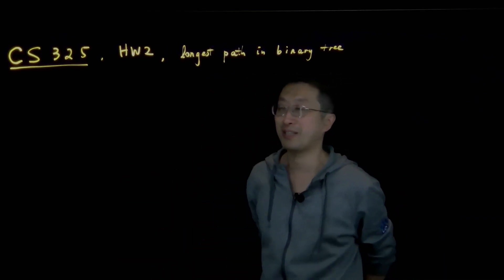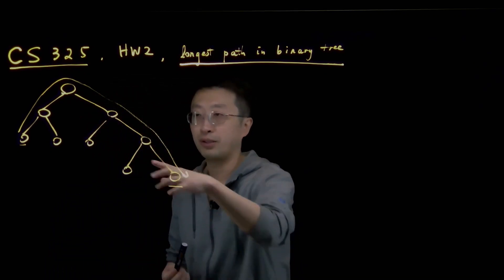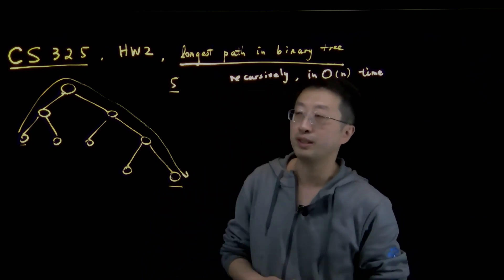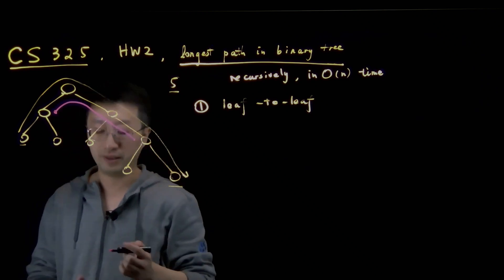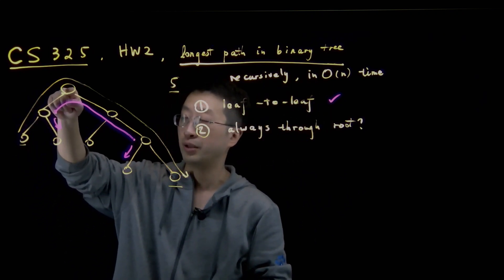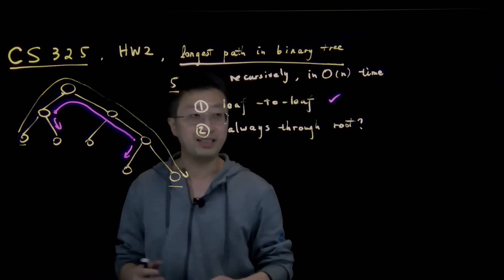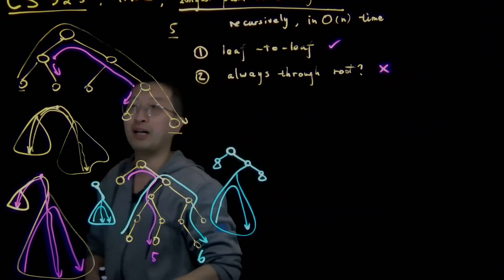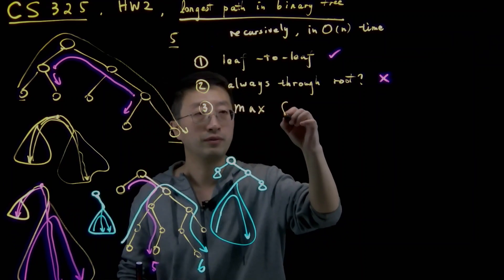CS 325, longest path in binary tree (part 1)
How to find the longest path in an arbitrary binary tree?

Hint: recursively, in O(n) time.
Technique: divide-n-conquer, but recursion with byproduct.

0:00 - Problem Set Up
1:33 - Observation: leaf-to-leaf (proof by contradiction)
2:30 - Hypothesis: always through the root?
3:18 - Not true: could be only in left or only in right
8:55 - Recursive idea
15:55 - Recursion with byproduct and review of number of inversions
20:31 - Back to the main problem
25:45 - Complexity analysis
27:28 - Summary